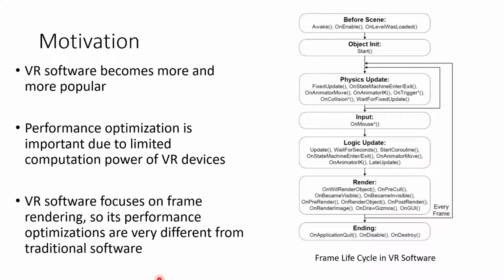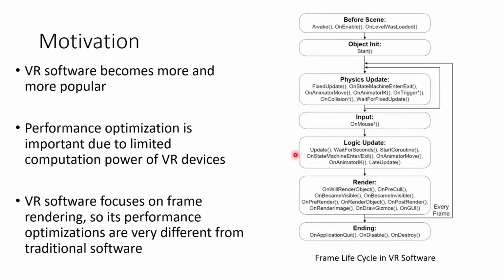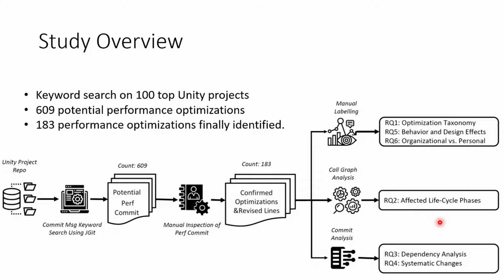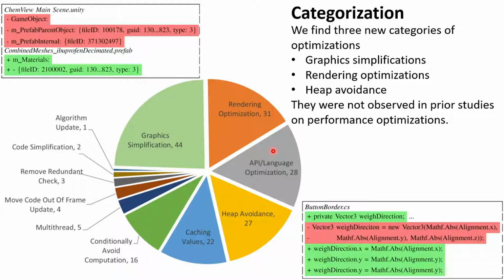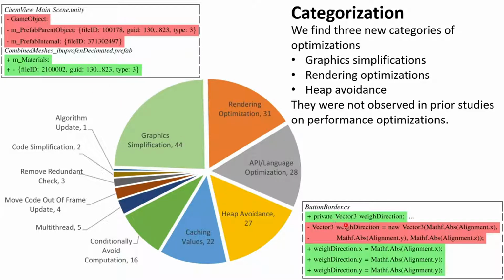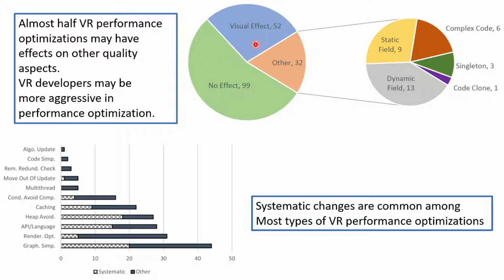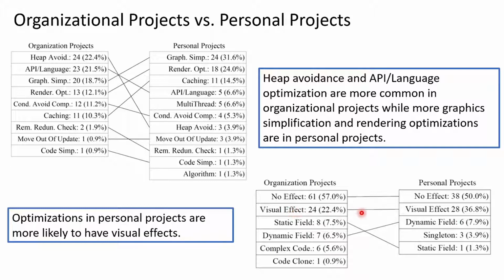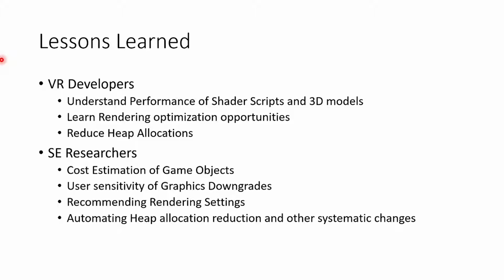How Developers Optimize Virtual Reality Applications: A Study of Optimization Commits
Virtual Reality (VR) is an emerging technique that provides immersive experience for users. Due to the high computation cost of rendering real-time animation twice (for both eyes) and the resource limitation of wearable devices, VR applications often face performance bottlenecks and performance optimization plays an important role in VR software development. Performance optimizations of VR applications can be very different from those in traditional software as VR involves more elements such as graphics rendering and real-time animation. In this paper, we present the first empirical study on 182 real-world performance optimizations from 45 VR software projects. In particular, we manually categorized the optimizations into 11 categories, and applied static analysis to identify how they affect different life-cycle phases of VR applications. Furthermore, we studied the complexity and potential negative effects of performance optimizations, and how optimizations are different between large organizational software projects and smaller personal software projects. Our major findings include: (1) graphics simplification (24.2%), rendering optimization (16.5%), language &x2F; API optimization (15.4%), heap avoidance (14.8%), and value caching (12.1%) are the most common categories of performance optimization in VR applications; (2) game logic updates (29.9%) and before-scene initialization (20.1%) are the most common life-cycle phases affected by performance issues; (3) 45.6% of the optimizations have potential negative effects and 30.8% of the optimizations are systematic changes; (4) the distributions of optimization classes are very different between organizational VR projects and personal VR projects.

Fariha Nusrat (University of Texas at San Antonio), Foyzul Hassan (University of Michigan - Dearborn), Hao Zhong (Shanghai Jiao Tong University), Xiaoyin Wang (University of Texas at San Antonio),